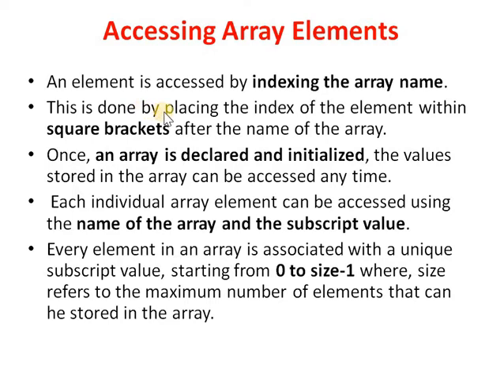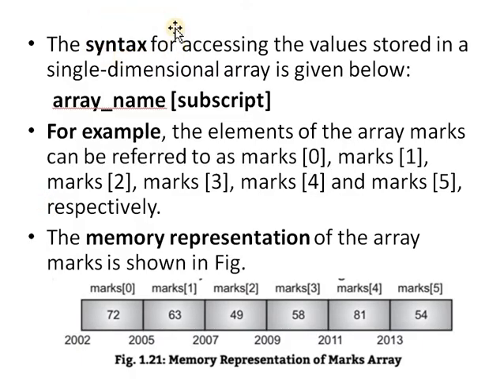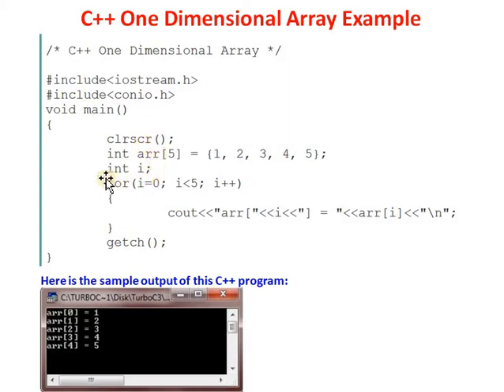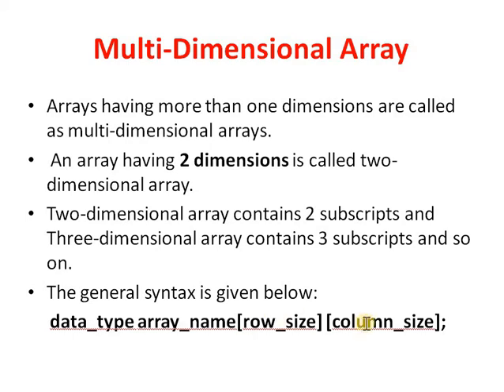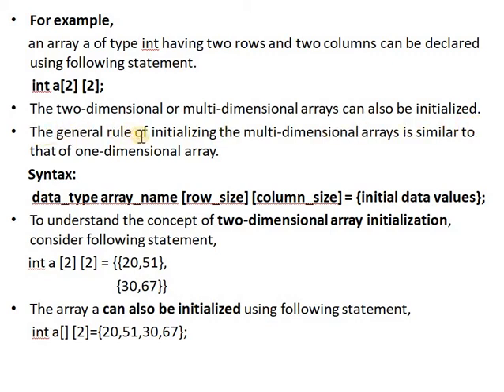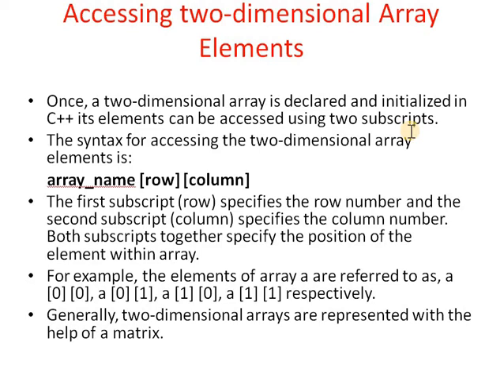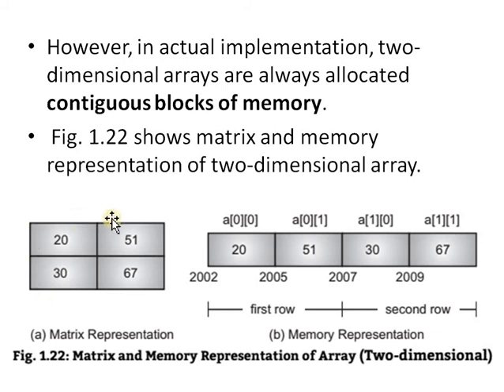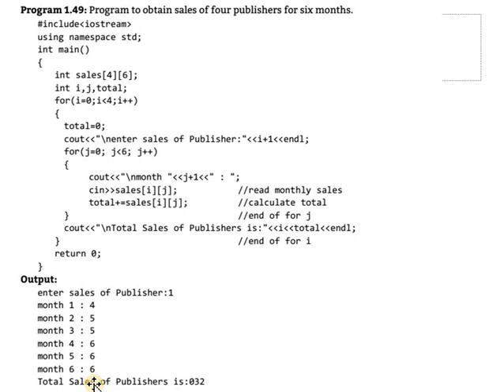OOP Lecture9 part2